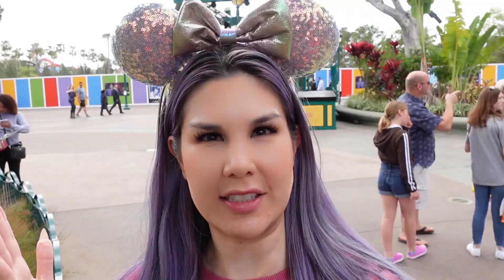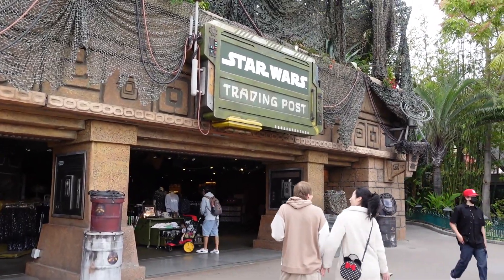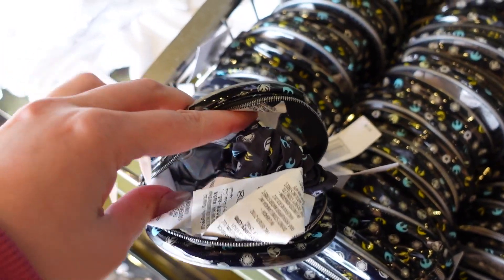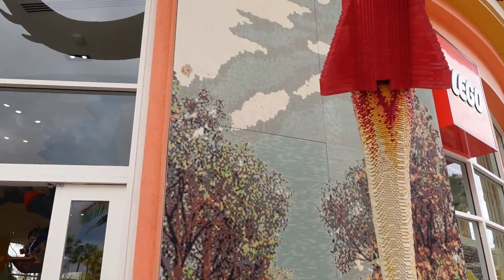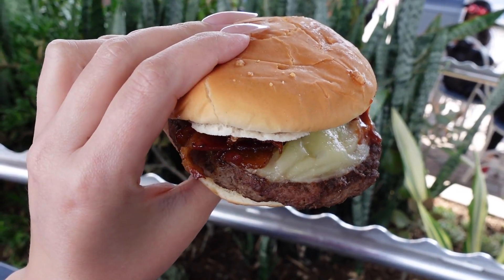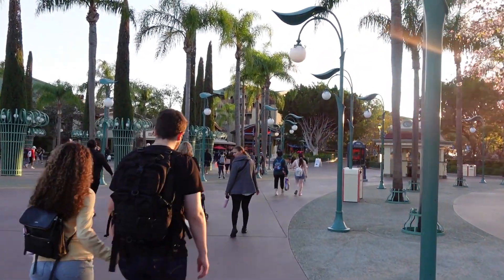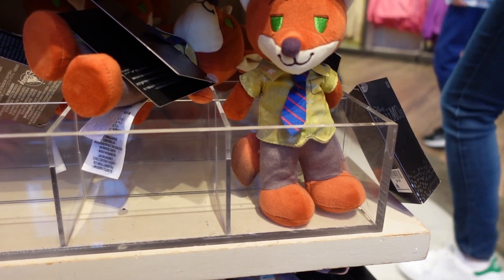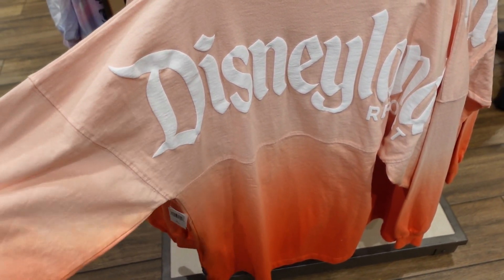Trying STAR WARS FOOD and Shopping for NEW MERCH in Downtown Disney! Disneyland Food & Merch Vlog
Come join me today as I go around Downtown Disney and Disneyland to shop around and try the latest Disney food! I started off in Downtown Disney and stopped inside of Star Wars Trading Post to see what their latest Star Wars merch was. Unfortunately, I didn't really see that much new merch! They did have some cute clothing items and accessories, but nothing that was very new or exciting.

I then headed into Disneyland because I was so, so hungry! There is a new dessert at Galactic Grill, the Ahsoka Tano Parfait (or the "Orange Vanilla Parfait") and I knew that I wanted to get that. I also ordered one of their specialty burgers, the Steakhouse Burger. The Steakhouse Burger was totally fine, it was definitely better than the usual Galactic Grill food offerings (except for the Magic Key Burger that I recently tried...that was not so great 0_0). The Ahsoka Tano Parfait was so, so delicious and I loved every single bite of it! It had a very bright, citrusy taste from the orange flavored cake and the white chocolate frosting was so creamy! I loved that there were even crispy pearls at the bottom so you got a nice crunchy texture along with the soft and fluffy cake and frosting.

I tried to go on Rise of the Resistance on this trip, I haven't been on that attraction for such a long time! But unfortunately, the cards were not being dealt in my favor that day because after a forty minute wait, I was able to get to the ride vehicle but then the ride broke down! Oh well, I will try to get on that ride next time I suppose :)

My very last stop of the night was at World of Disney to take a look around and see what kind of new merch they had. They didn't disappoint as there was lots of new items sprinkled throughout the store, including a new Loungefly backpack that is a Disney Parks exclusive Loungefly mini backpack. They also had a new tangeriney peachy colored Spirit Jersey as well as having restocked the Kermit Nuimo! Seeing those little Kermits definitely made my day, they were way too cute! I loved getting to see all the new merch at World of Disney, there were way too many cute merch items that I wanted to get!

0:00 Intro
0:26 Downtown Disney Construction
0:51 Merch at Star Wars Trading Post
3:27 Food at Galactic Grill
4:05 Steakhouse Burger
5:35 Ahsoka Tano Parfait
7:36 Star Wars Rise of the Resistance
8:18 The Newest Merch at World of Disney!
11:17 Outro